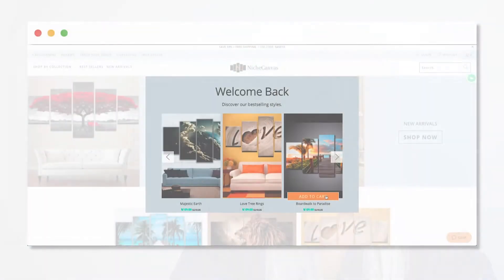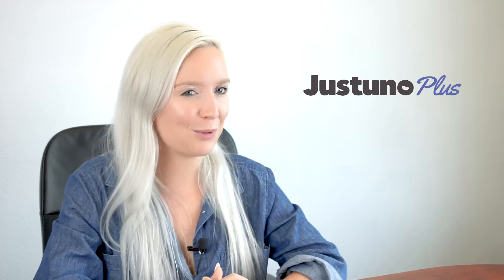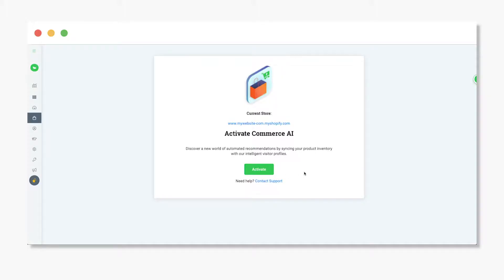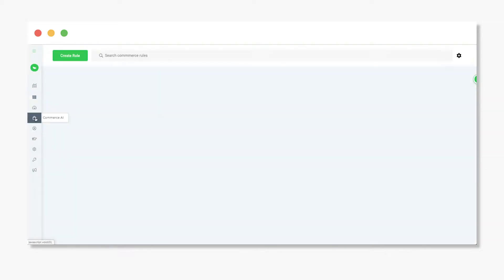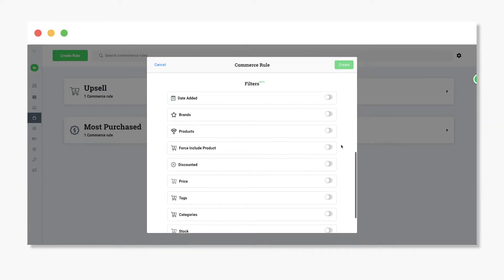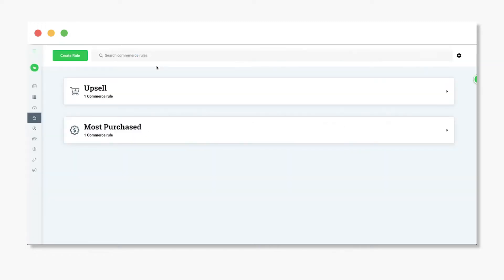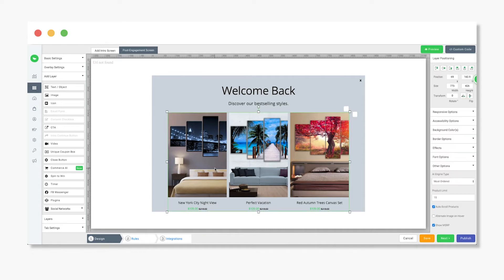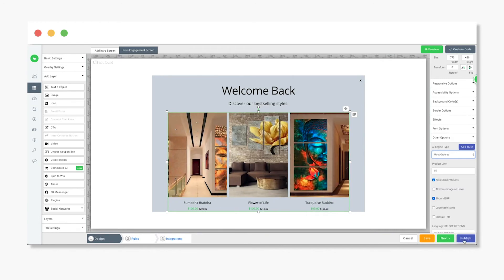Getting Started with Commerce AI - Artificial Intelligence for E-Commerce Upsell & Cross-Sell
We're thrilled about the release of our newest suite of products, Commerce AI. Build highly intelligent and personalized promotions for your product recommendations.